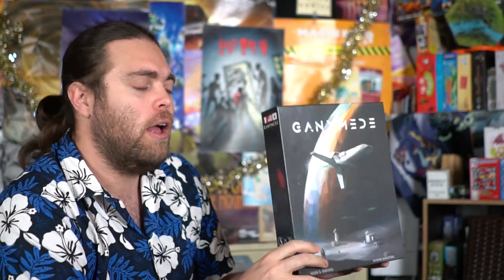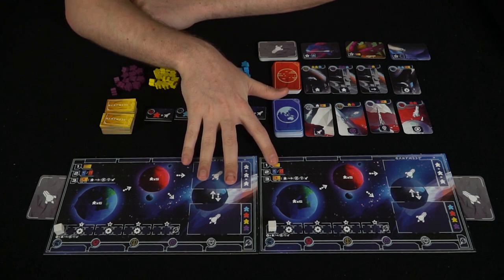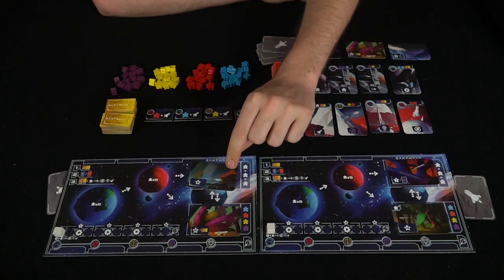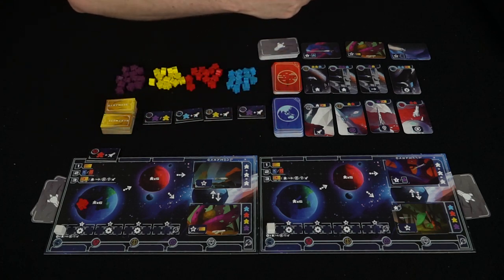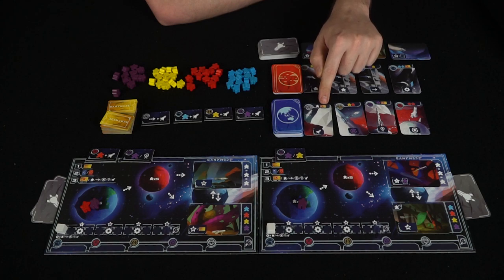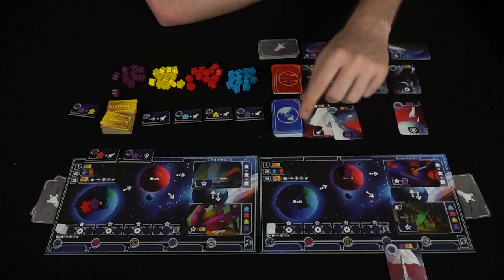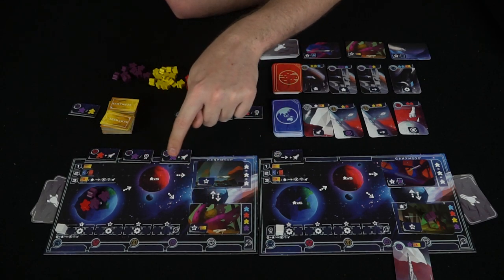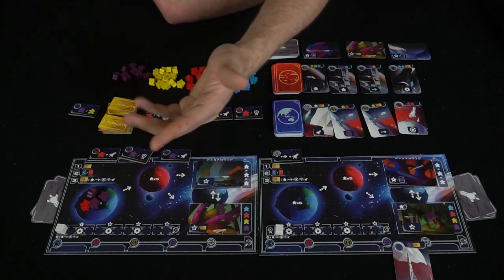Ganymede - Board Game Review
Ganymede Review by Unfiltered Gamer